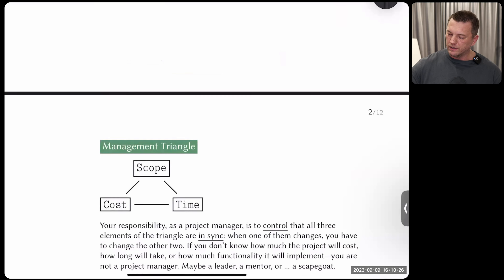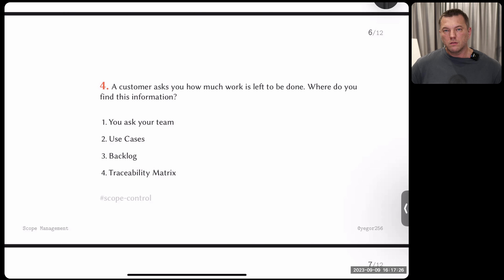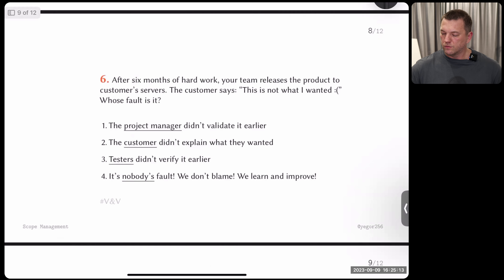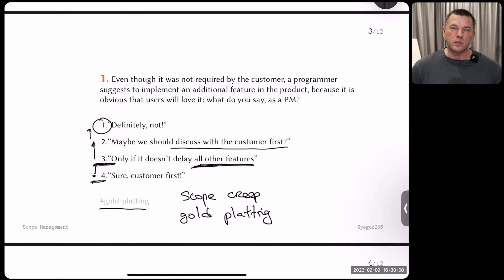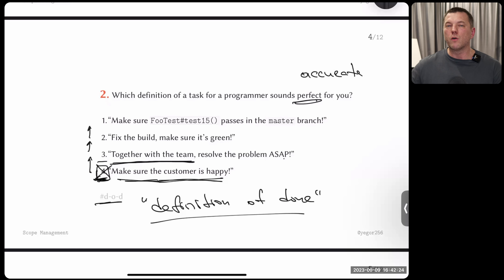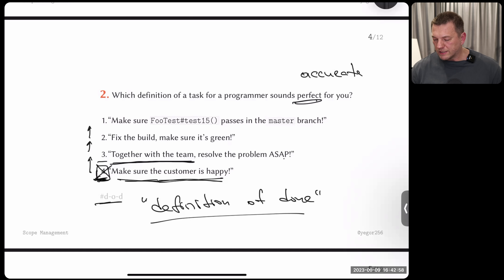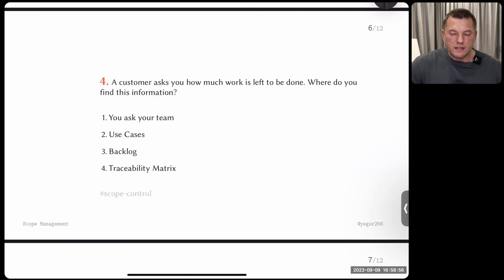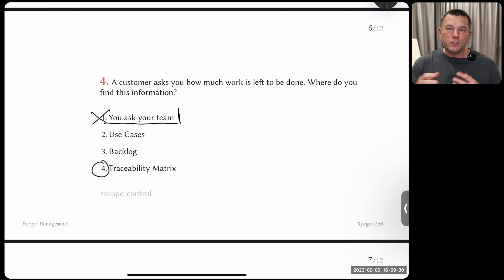PMBA 2/10: Scope Management [project management crash course] [eng sub]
A lecture for BSc students in Innopolis University.

(in LaTeX and PDF)

GitHub (don’t hesitate to follow in order to stay informed)

0:00 Management Triangle
3:03 Questions
15:17 Answer 1
21:56 Answer 2
44:53 Answer 3
48:39 Answer 4
55:40 Answer 5
1:01:40 Answer 6
1:08:22 Answer 7
1:18:06 Answer 8
1:25:35 Homework for students